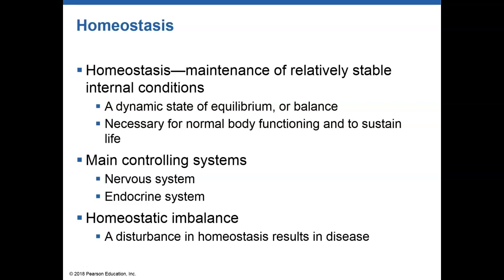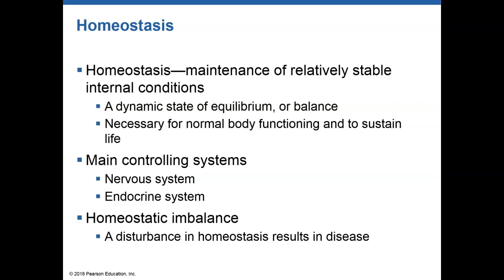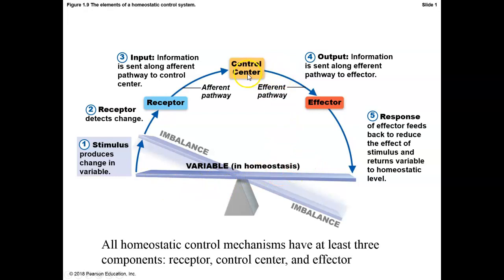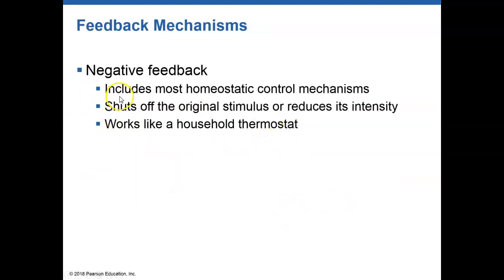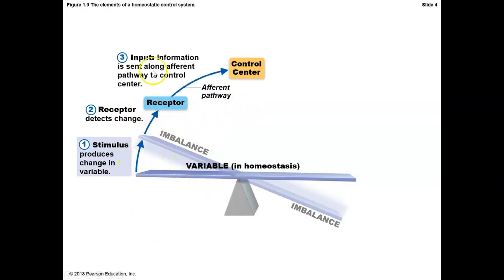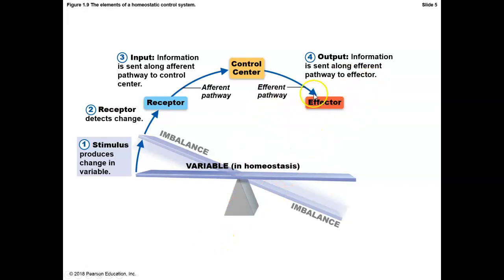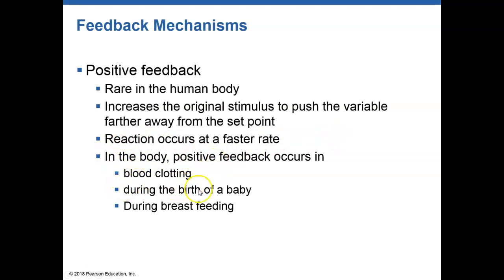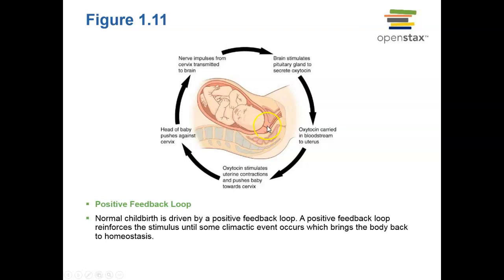Fundamentals of A&P chapter 1 part 4